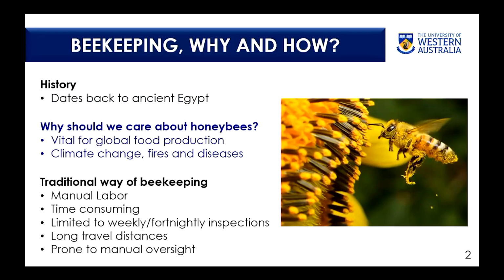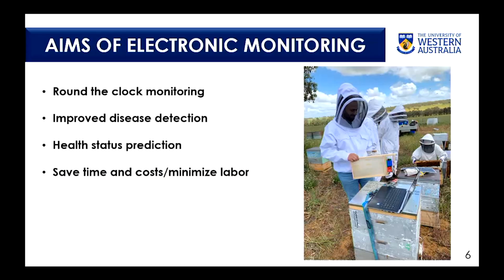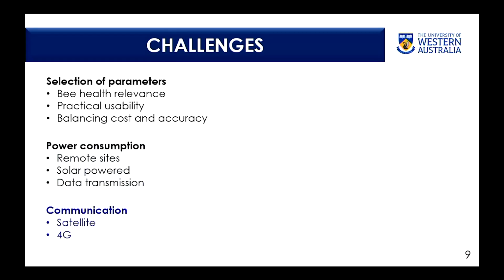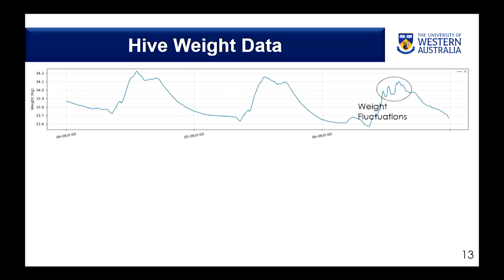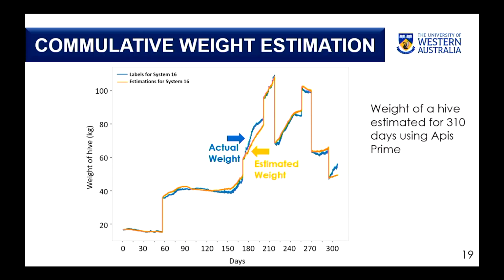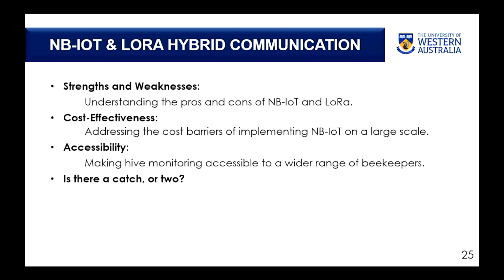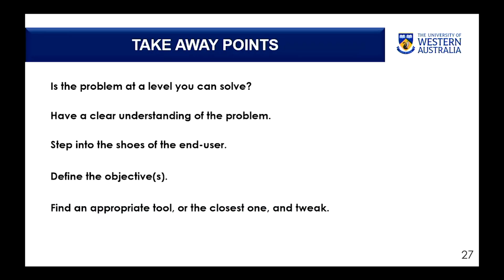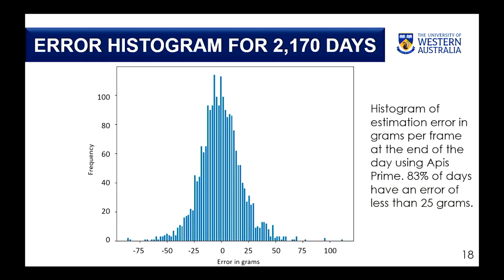BeehivePresentation updated sem02 2024